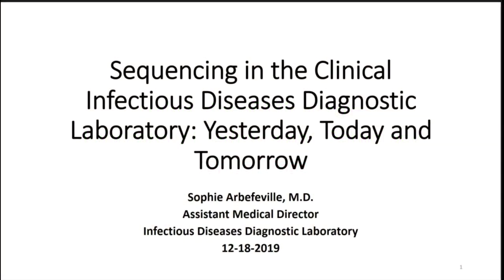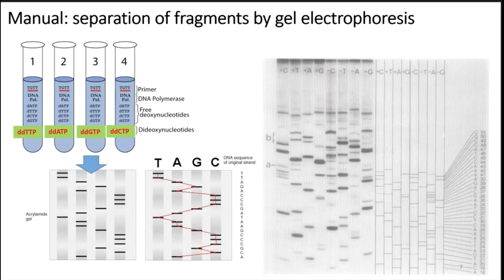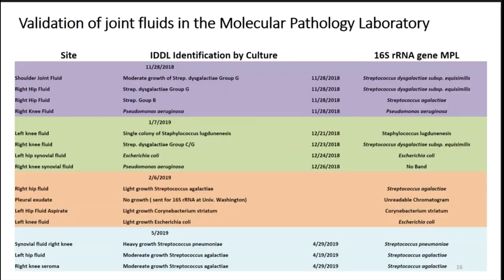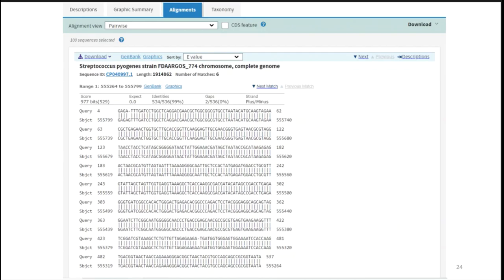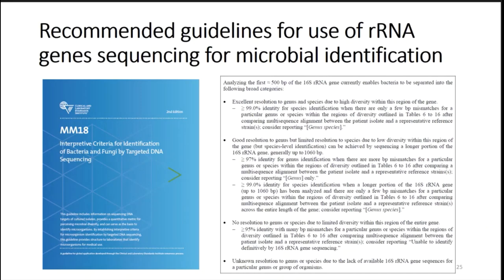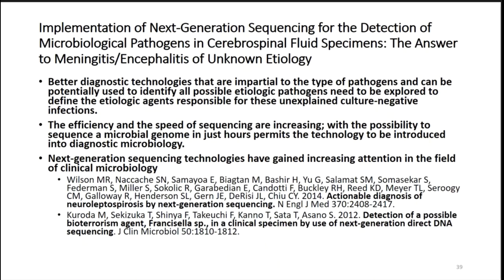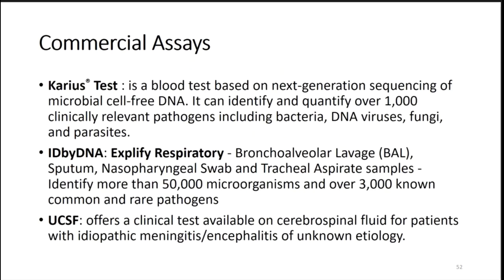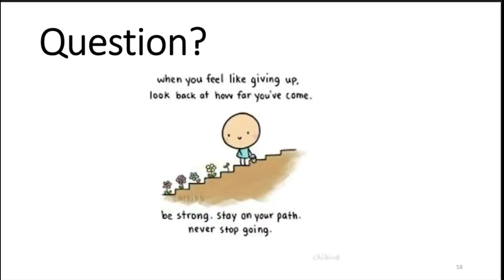LMP Grand Rounds SArbefeville 18Dec2019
“Sequencing in the clinical infectious diseases diagnostic laboratory: Yesterday, Today and Tomorrow”

Sophie Arbefeville, MD
Assistant Professor
Infectious Disease and Diagnostic Laboratories
Department of Laboratory Medicine and Pathology